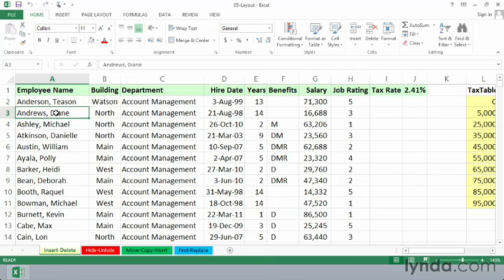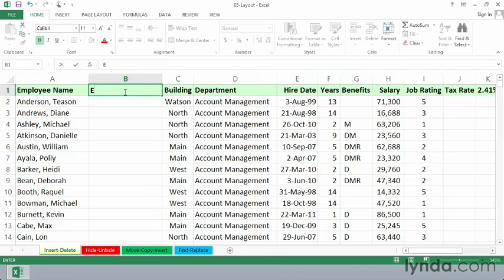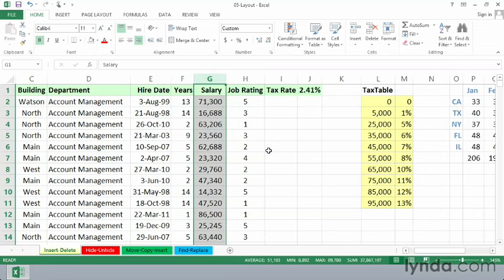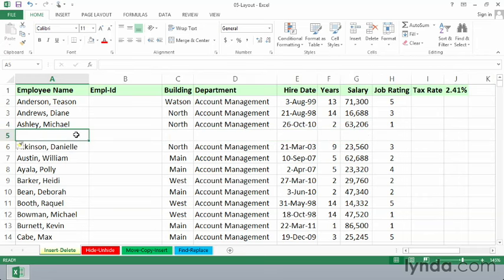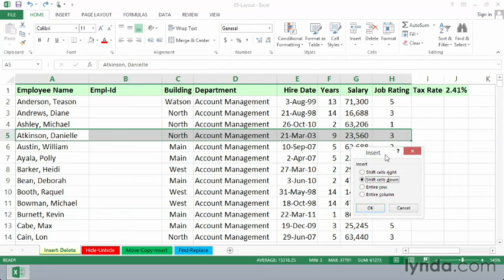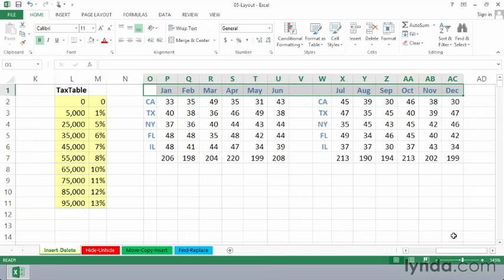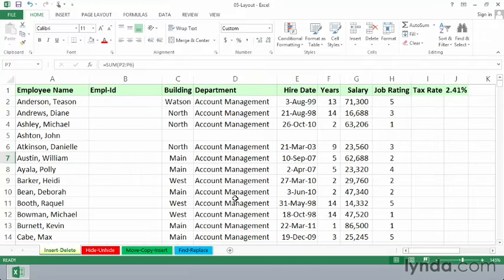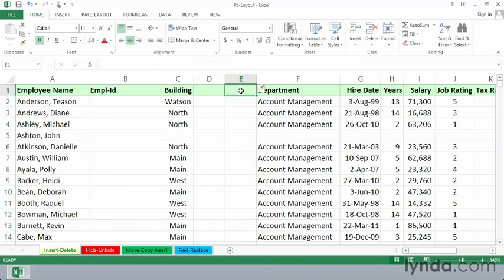32 Microsoft Excel 2013 Essential Training Tutorial Insert Delete